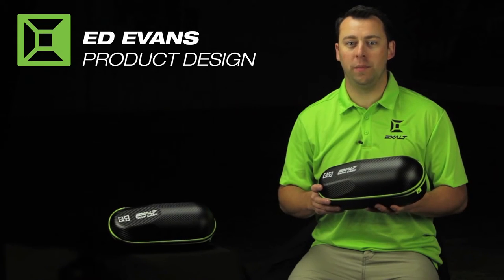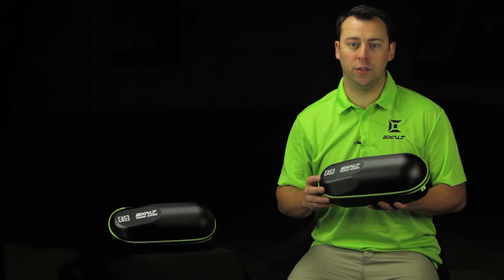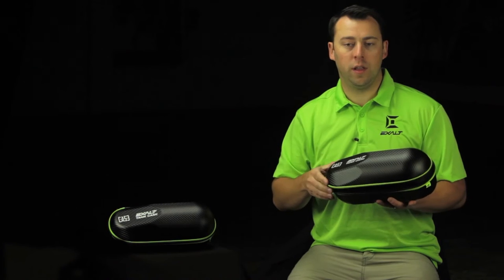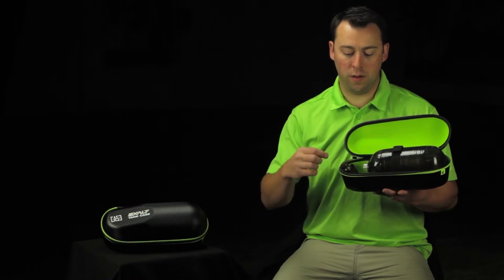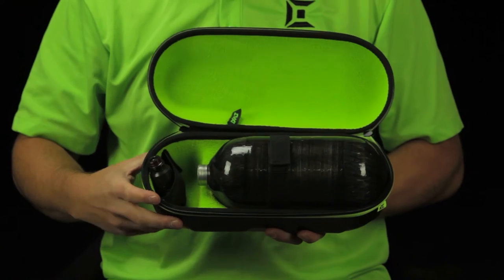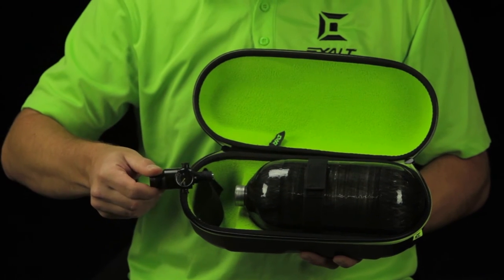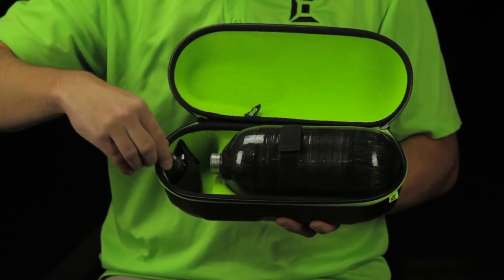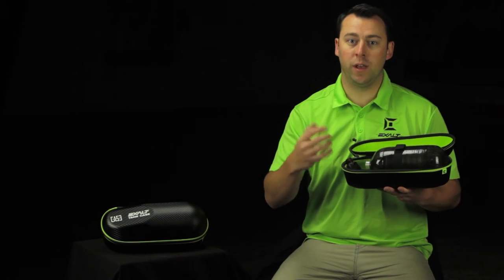Exalt Tank Case Overview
Ed Evans of Exalt Paintball goes over the features of the Exalt Carbon Barrel Case, the most versatile and protective tank case on the market.

Designed to keep your tank and regulator secure, this rigid, water-resistant carbon fiber case is lined with ultra-plush high pile microfiber. Compatible with 45, 48, 50, 56, 68, 70, 72 and 77ci cylinders and has an elastic retention to keep the tank secure inside. Auxiliary storage pocket keeps your regulator safe during air travel.